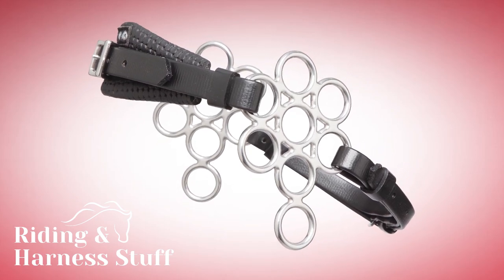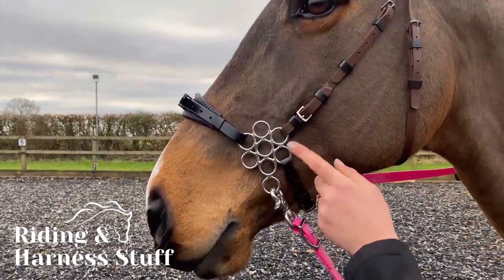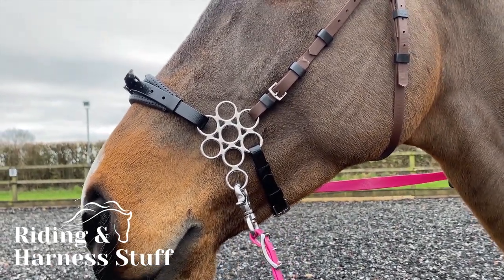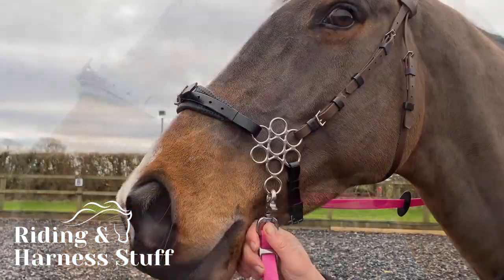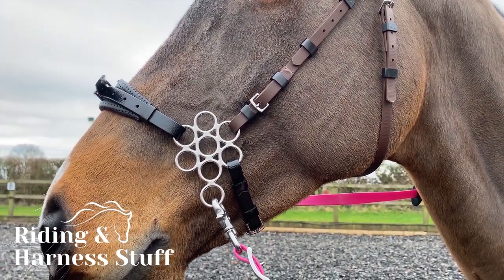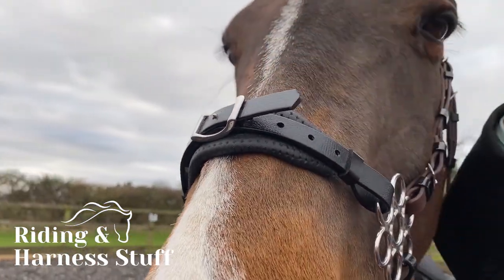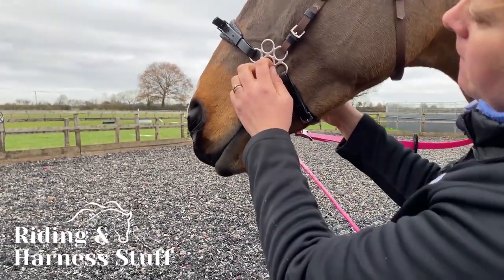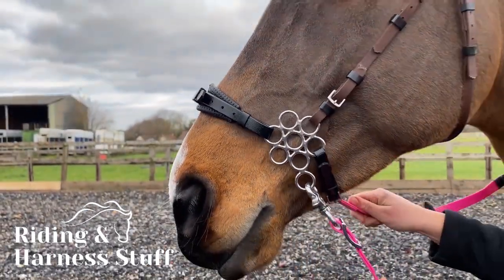Zilco Flower Hackamore Fitting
The unique cheek design of the flower hackamore allows for multiple adjustment to increase or decrease poll pressure. Stainless steel shanks with padded, contoured PVC waffle nosepiece and synthetic chin strap.